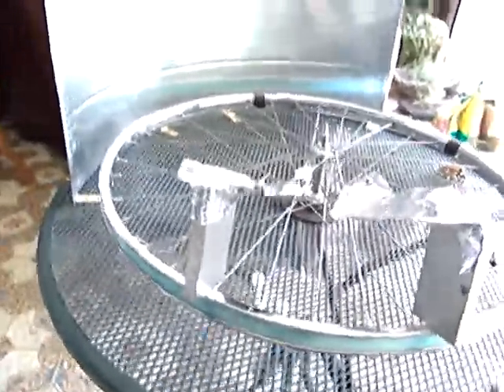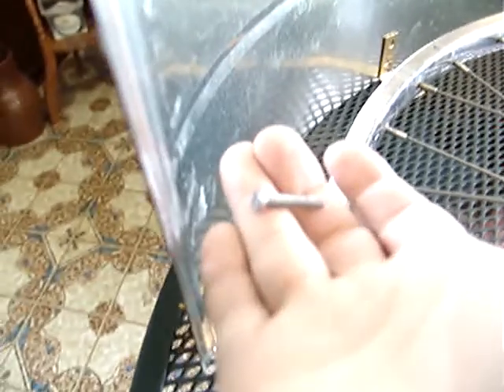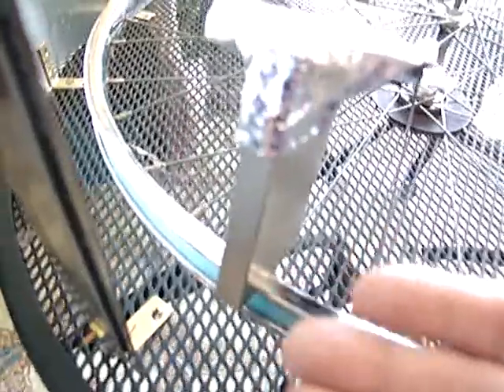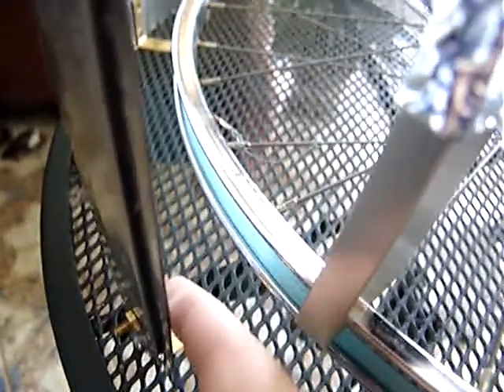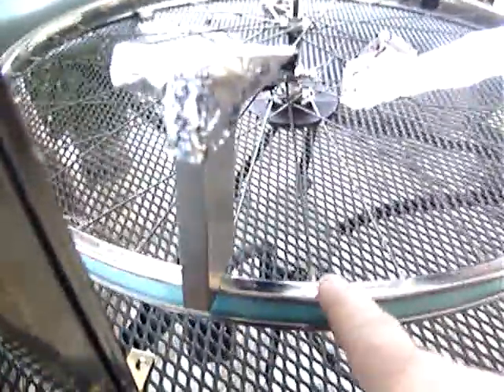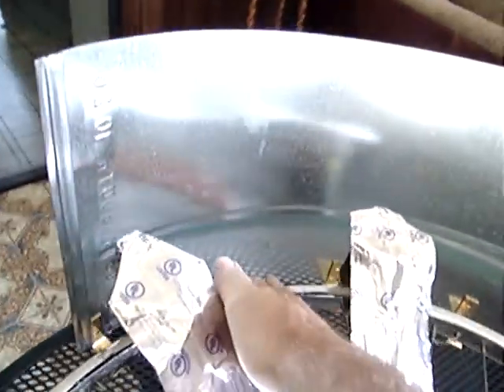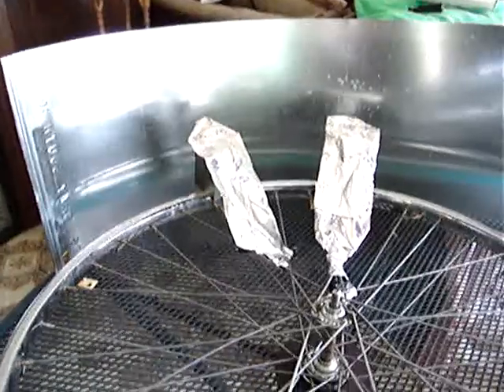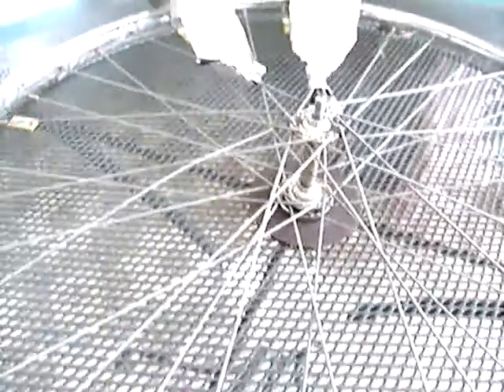🧲 Magnet Repels Steel??? Part 2 of 2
This experiment demonstrates what at first seems very bizarre behavior between non-magnetized steel and one of the worlds most powerful magnets. Normally a magnet is attracted to steel, right? Wrong! For reasons I could only speculate as to why the non-magnetized steel instead repels the magnet if feel has finally been resolved.

I propose to you that this accidental discovery might lead to help assist a pulse motor when combined with the Newman/Tesla motor concept.

Magnet Repels Steel???  Part 1 of 2

Cheers!

Pleaseee pass the links around. Thanks a million!